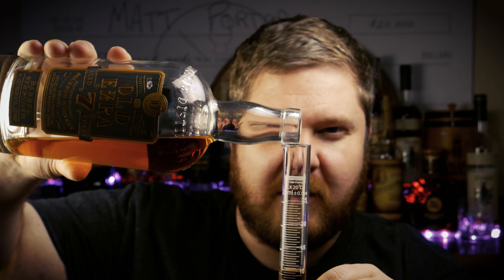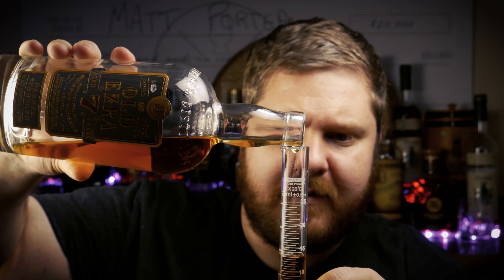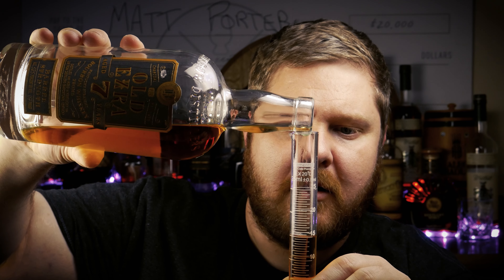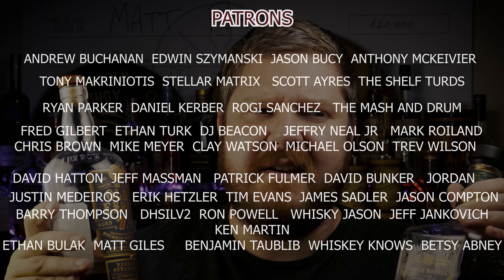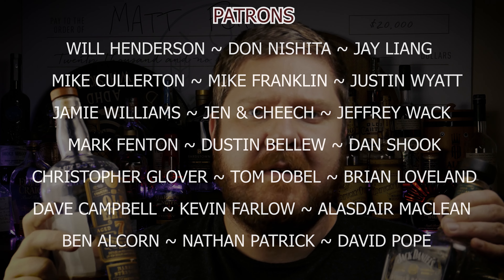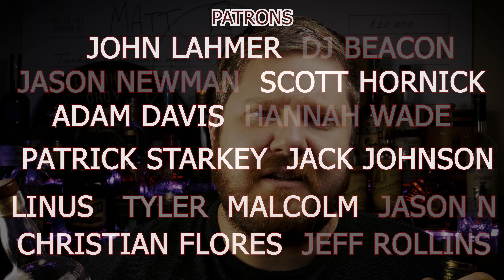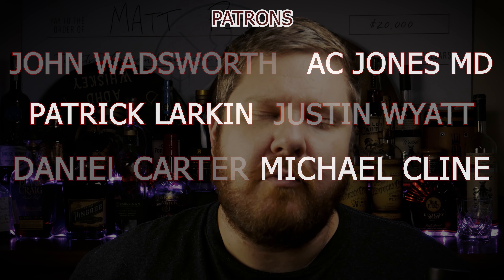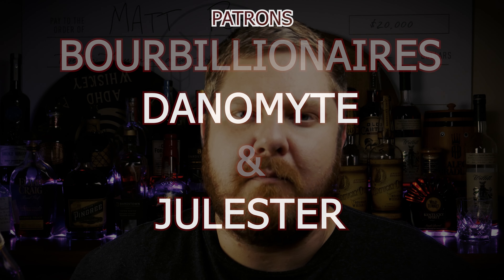Jack Daniels Barrel Proof Rye + Old Ezra 7 Year - WILL IT BLEND?